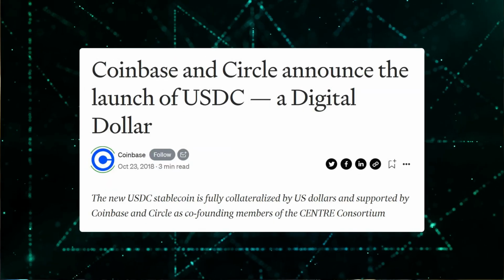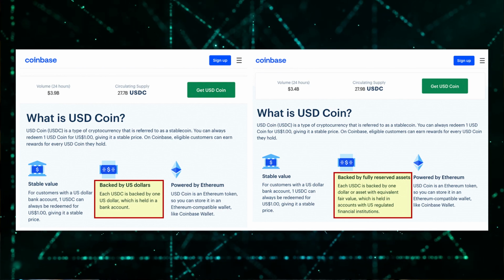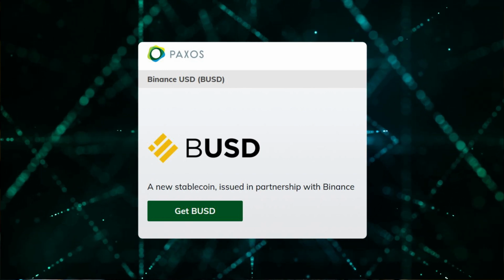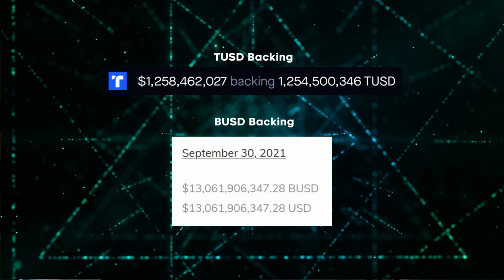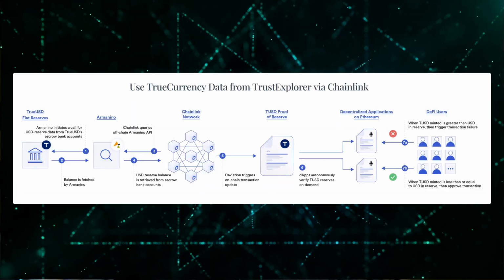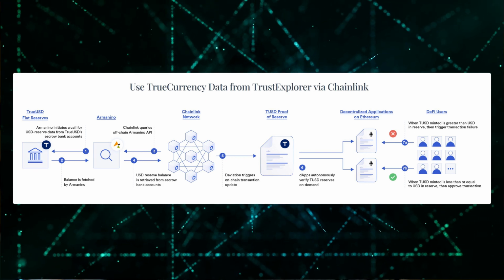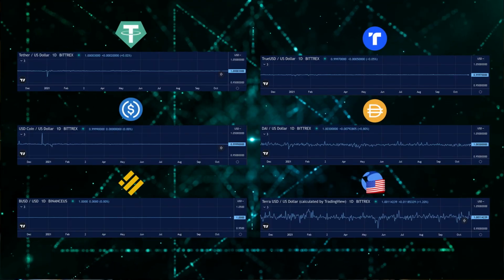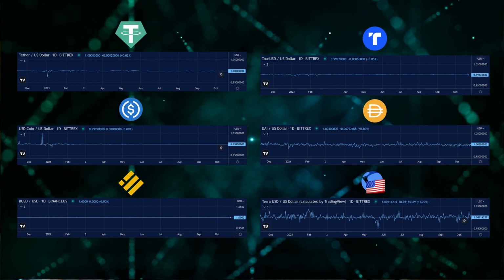Mastering in def 2022, lesson 21 (English)